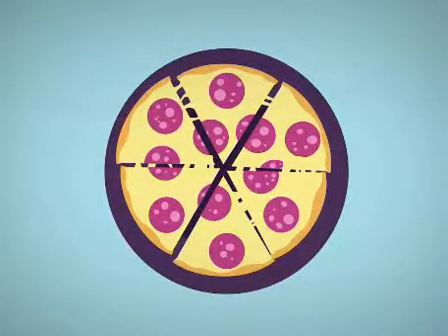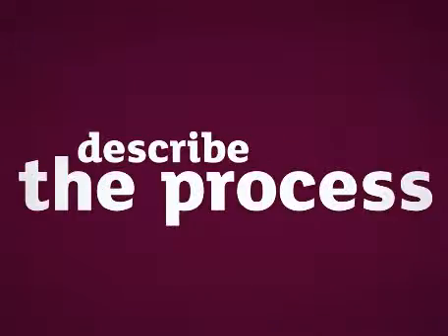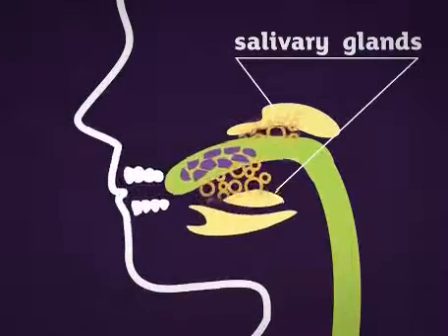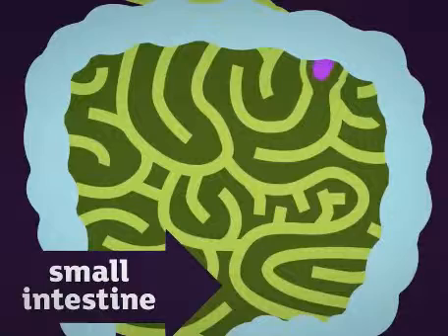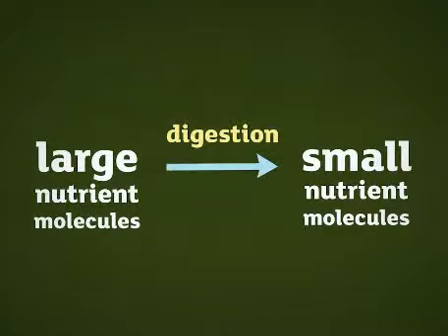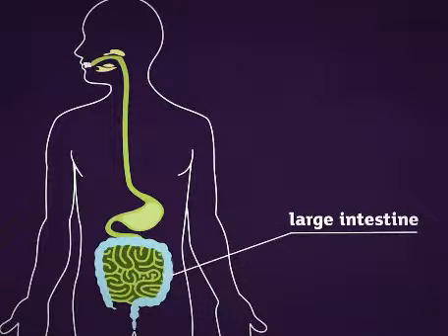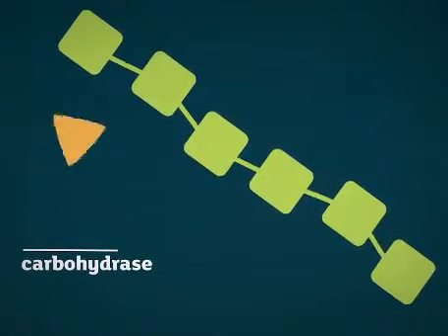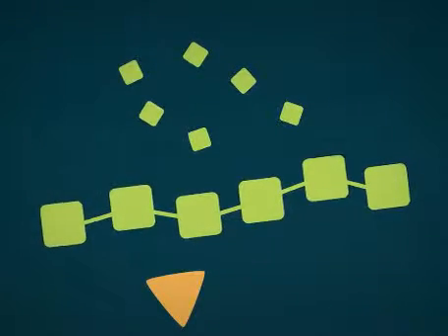Digestion and Enzymes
Year 8 Video - Digestion and Enzymes